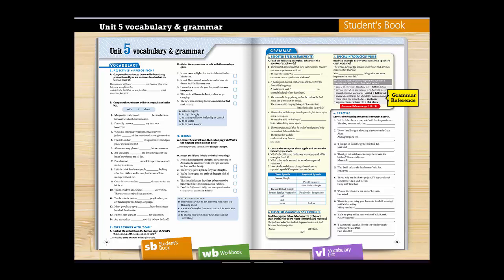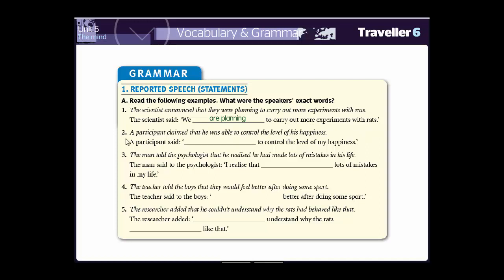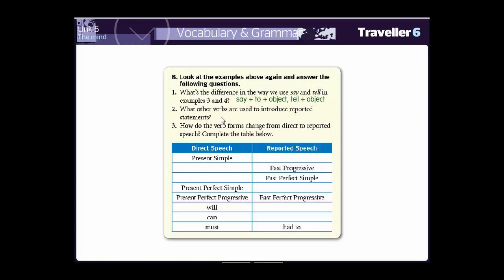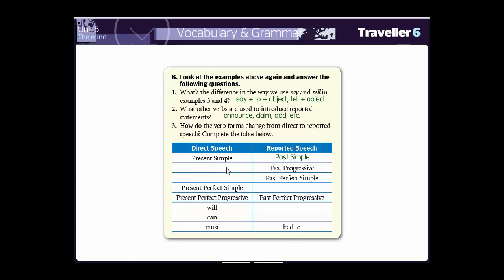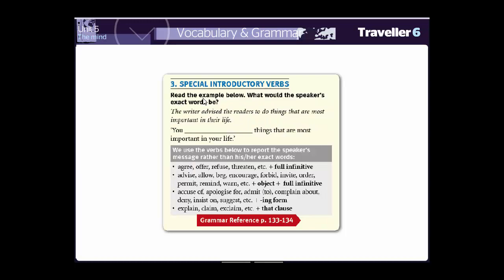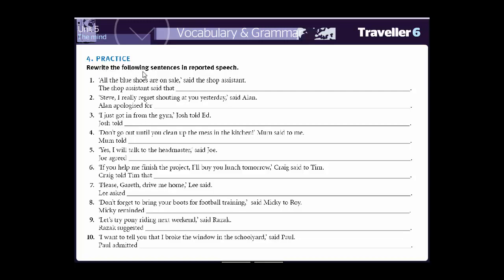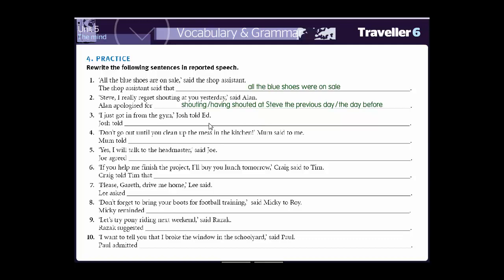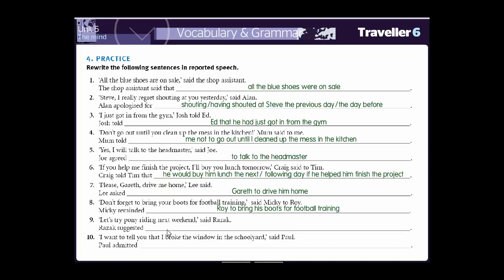Traveller 6 Unit 5 SB p 59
كتاب الطالب